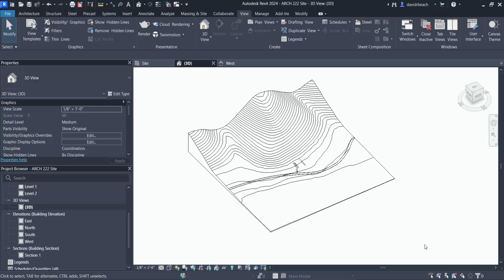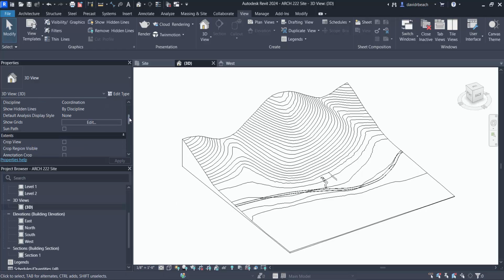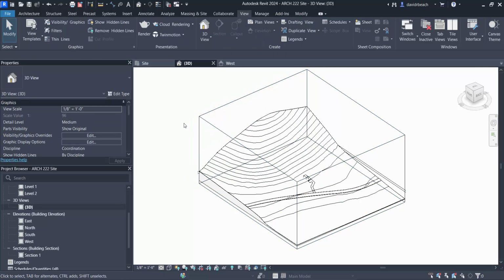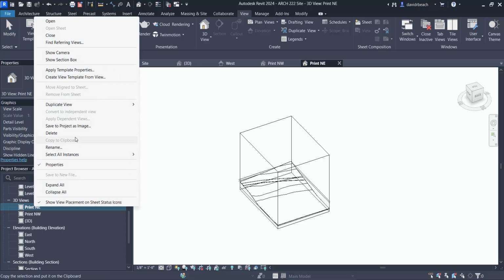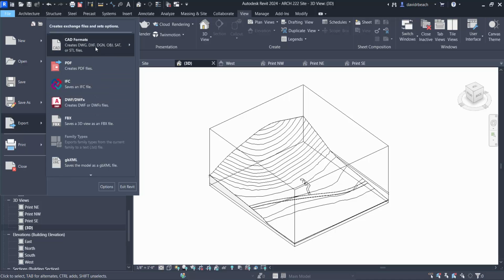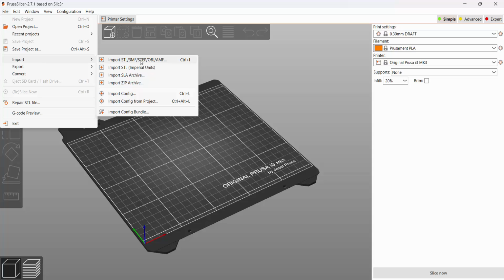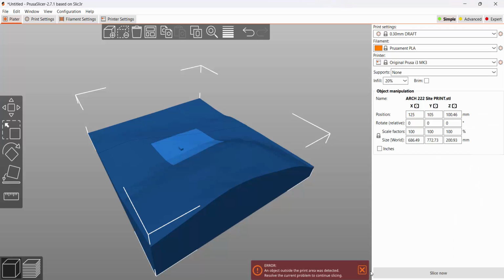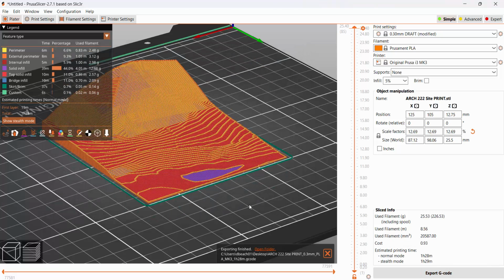Revit 2024 3d Printing Topography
Using a topo solid to 3d print for a topography model